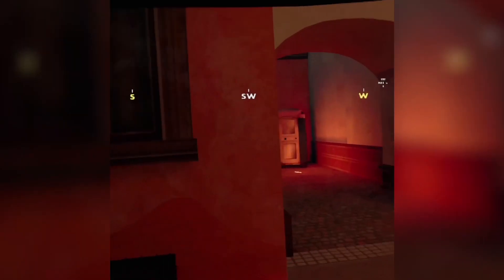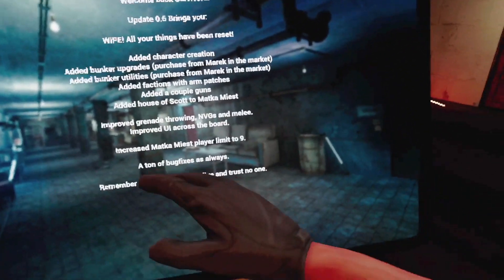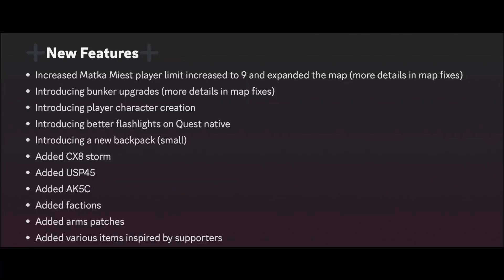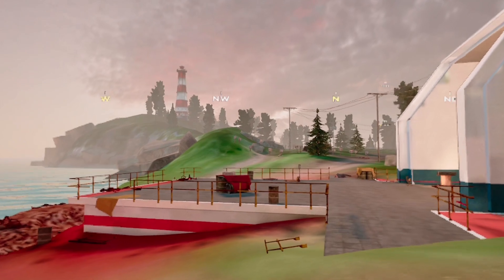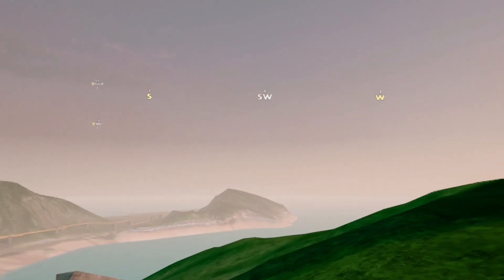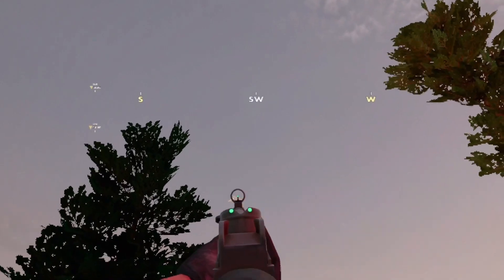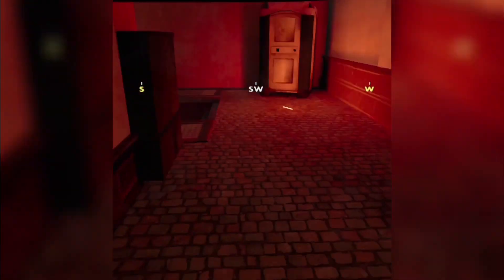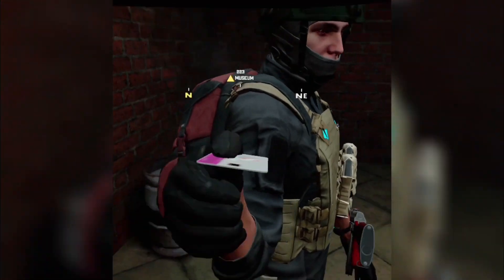THE HOUSE OF SCOTT - [Ghost Of Tabor]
This video was recorded on the day the Ghost Of Tabor Wipe happened. So I know this video is a bit late just had a hard time getting footage.